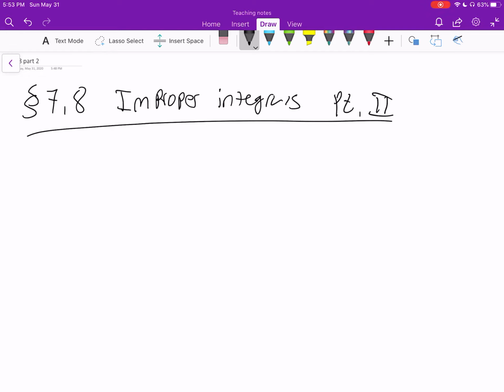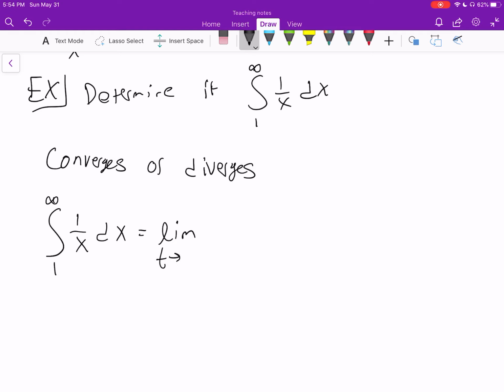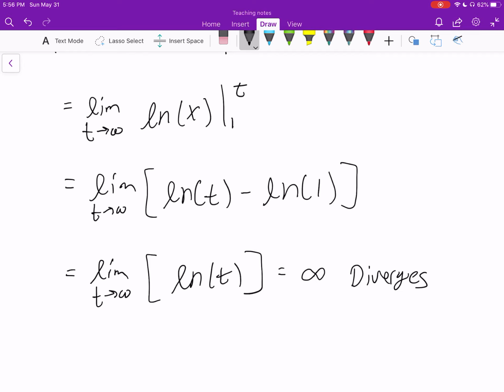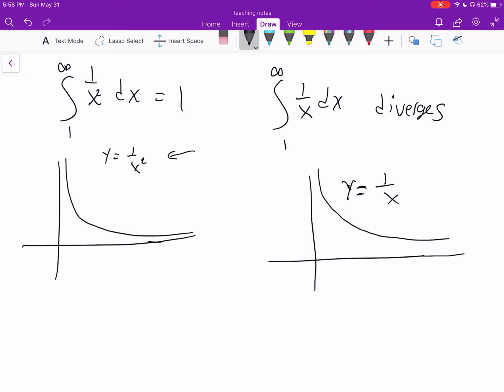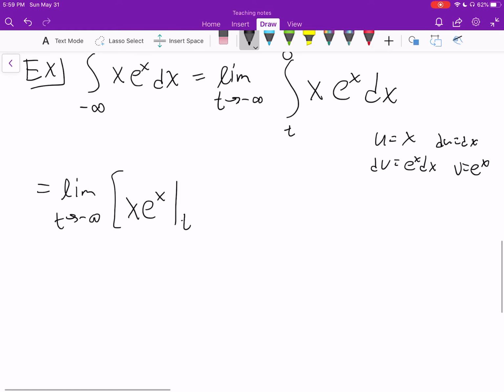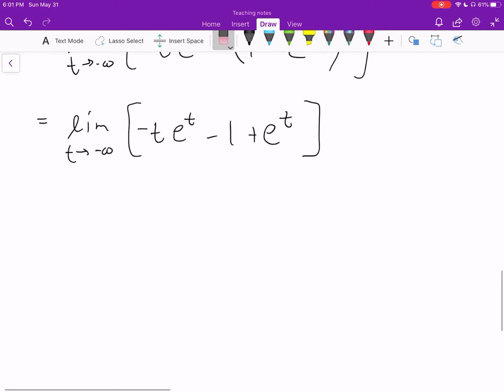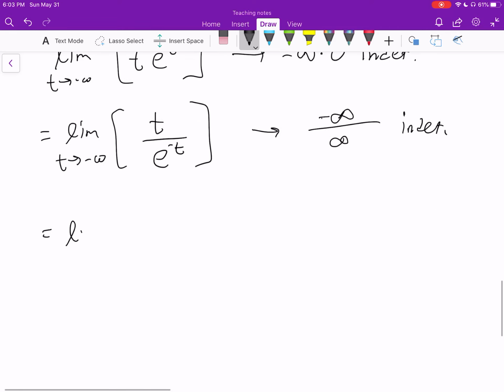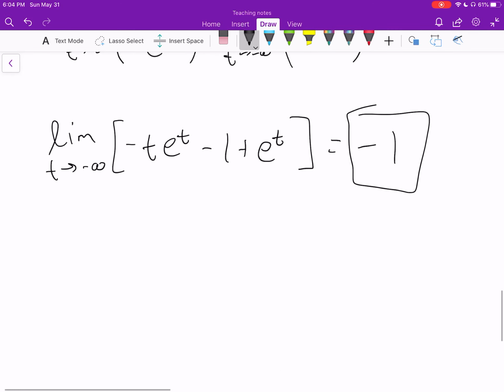7.8 Part 2